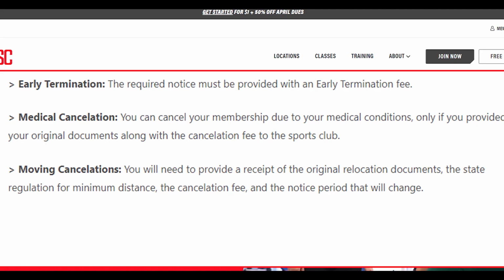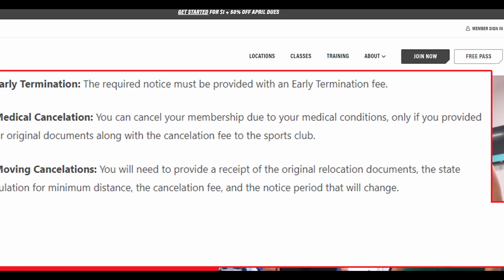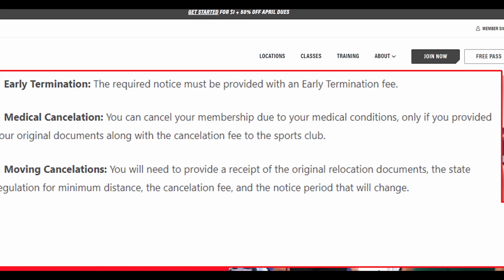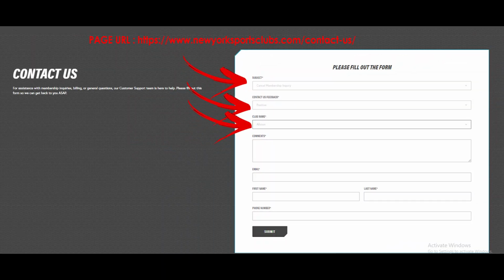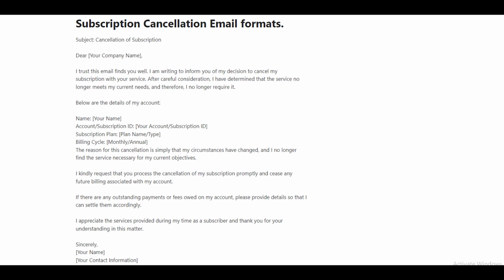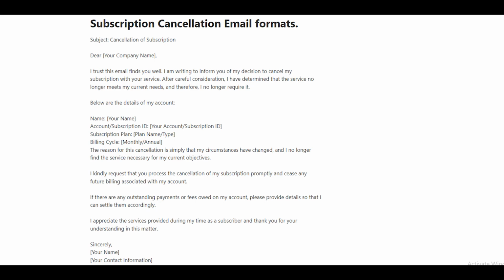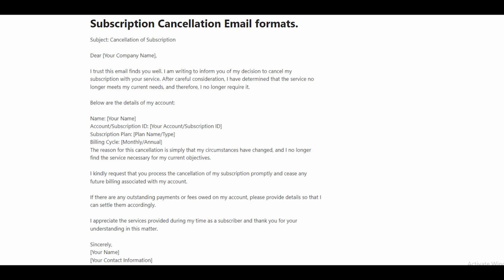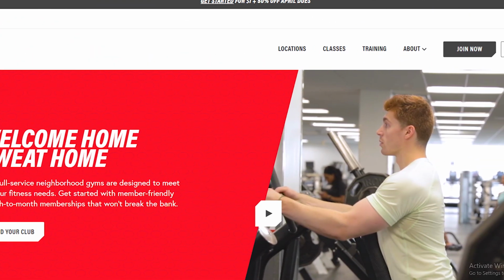How To Cancel NYSC Membership - Step By Step Process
how to cancel nysc membership,cancel nysc,cancel nysc gym membership,
how to cancel nysc,how to cancel nysc gym membership,
how to cancel nysc membership online,cancel nysc on way to dumbo tomorrow,how to cancel nysc relocation on dashboard.